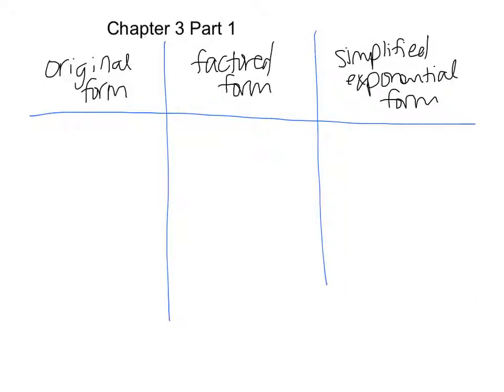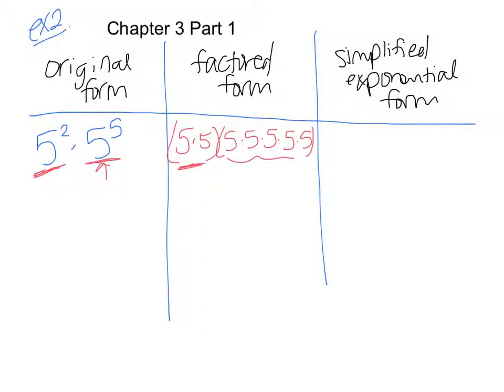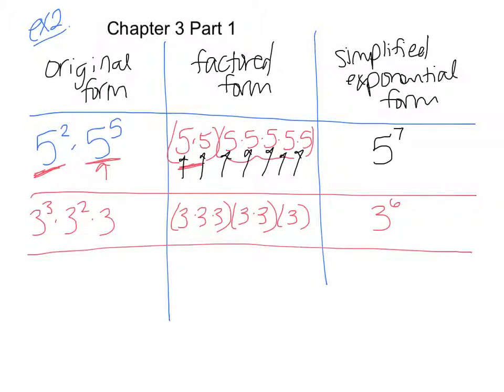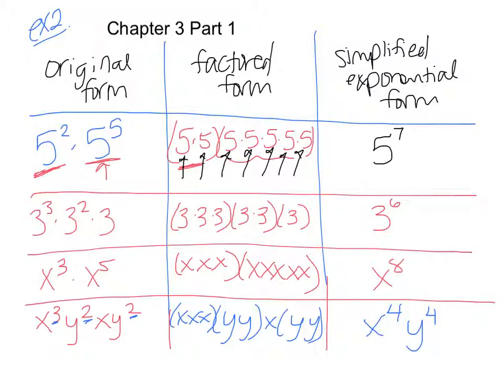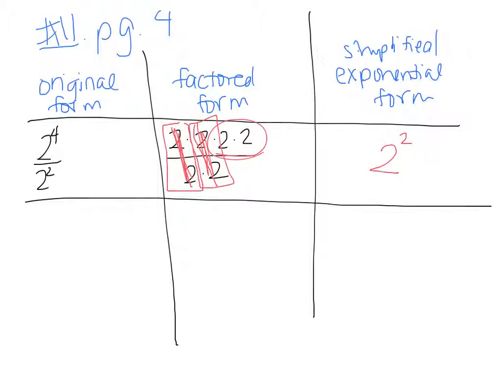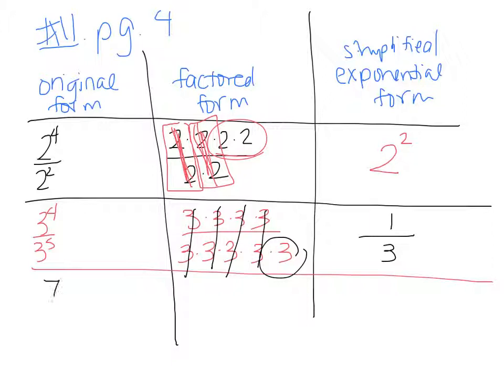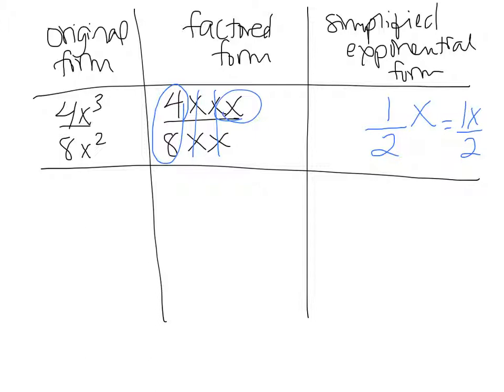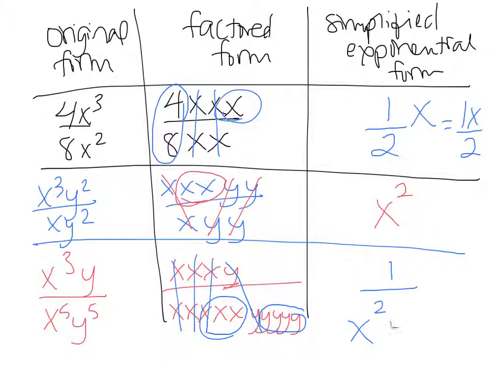Chapter 3 Part 1